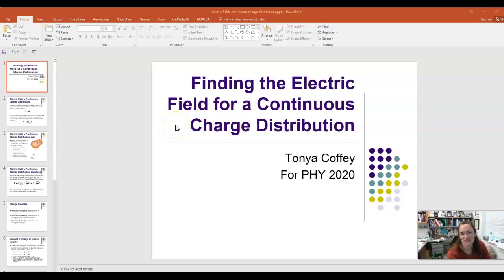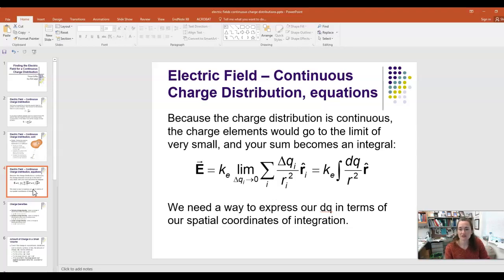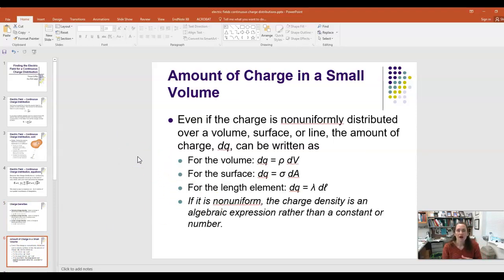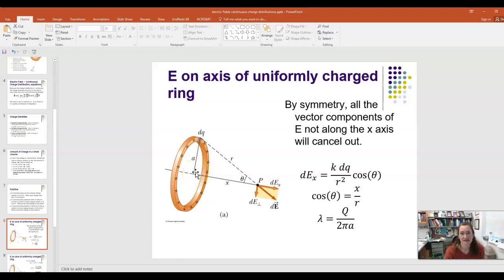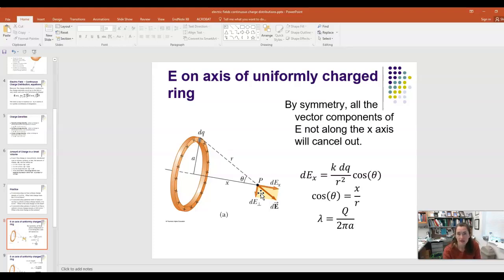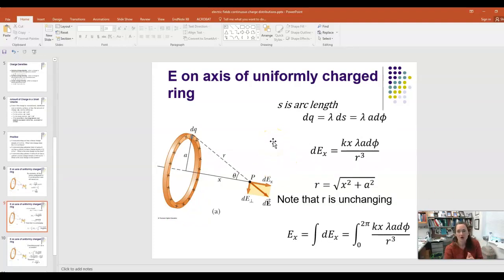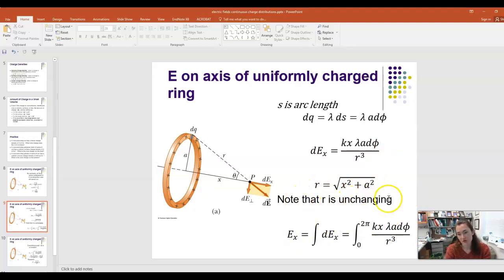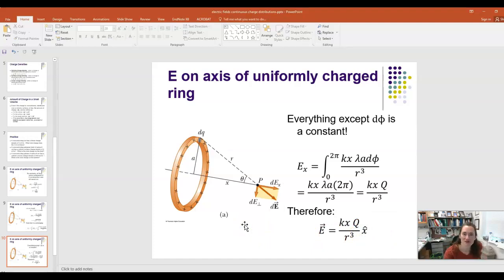Electric field of continuous charge distributions